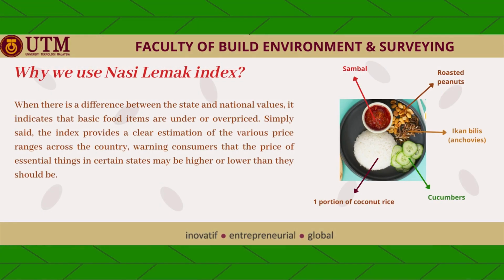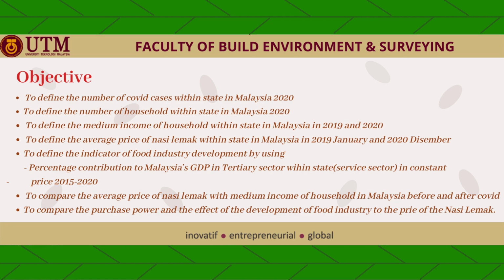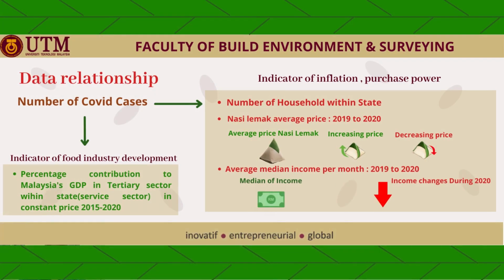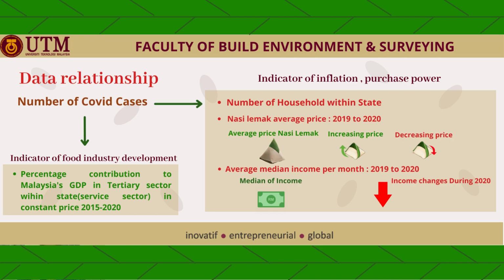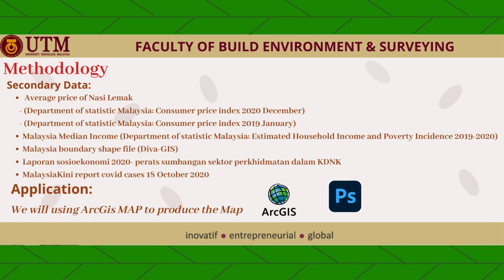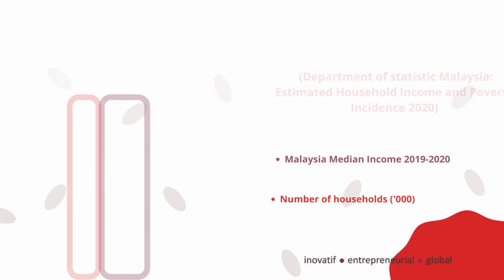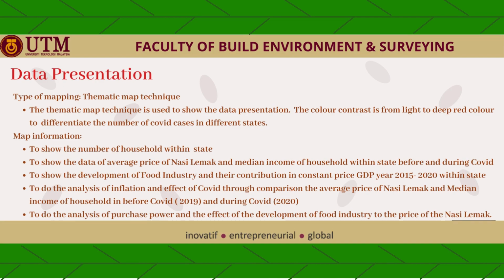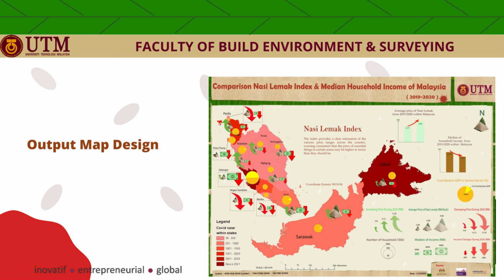University Technology Malaysia- SBEG 2463 Cartography Group Project video proposal.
Theme- Comparison Nasi Lemak Index & Median Household Income of Malaysia (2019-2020)

Group 14
KON HUA XIAN (Leader)
TAN FONG QING
YAP WEI KANG